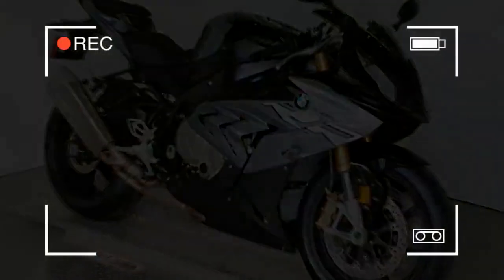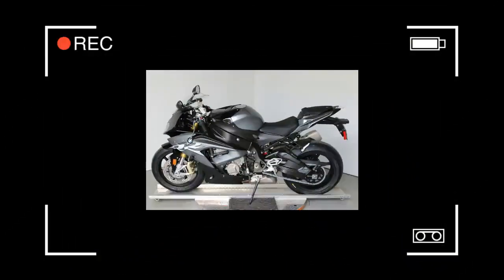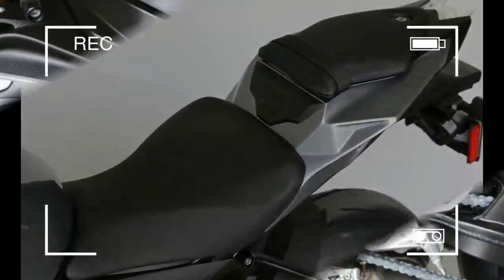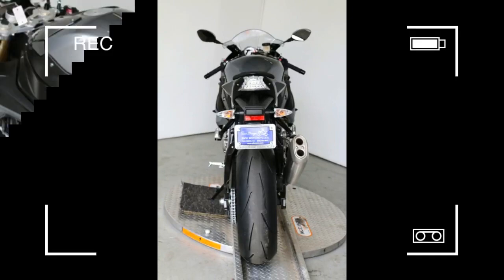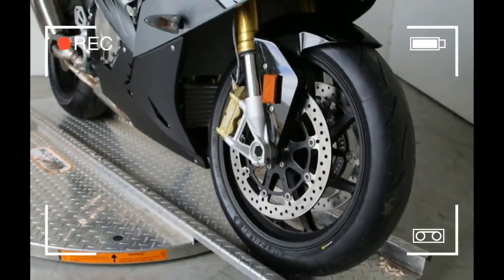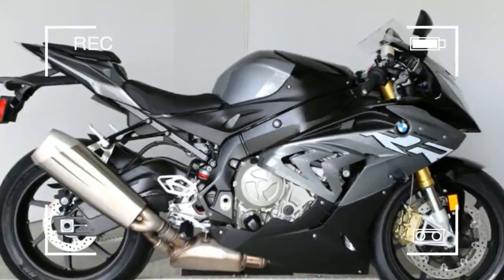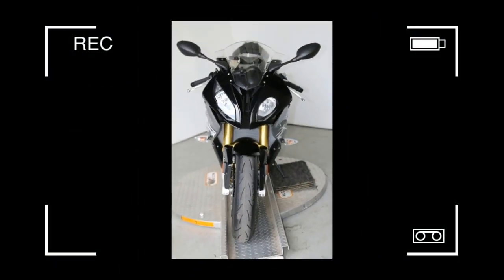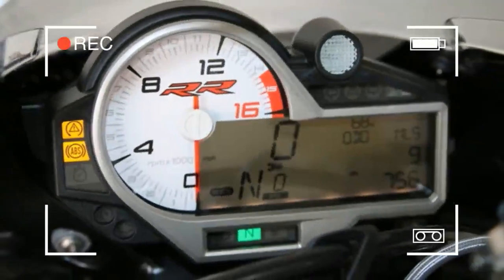2018 BMW S 1000 RR Light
2018 BMW S 1000 RR Light

An icon among superbikes.
The BMW S 1000 RR led to a revolution in the supersport motorcycle category right from the outset. Thereafter, the bike continued to be developed, its tried and tested concept being honed even further and the latest technology added. Because of its impressive power curve and performance, one constant factor remains: it is still a trailblazer today. The S 1000 RR now comes with Dynamic Traction Control (DTC) as standard for even greater riding dynamics and road safety. It is a thoroughbred among sport bikes – whether on the road or on the racing circuit, and its innovative technology allows you to experience its performance with greater intensity and immediacy than ever.
The look of a winner. Or a high-performer. Or a fighter.
The RR is the epitome of a superbike. With its distinctive design features like the split face and asymmetrical front headlamps, it is instantly recognizable. The razor-sharp flyline gives it a look of extreme clarity, its contours and shapes complementing each other superbly. It radiates a love of straights and bends from the front to the rear and its hunger for high-level performance is plain to see. The RR shares a desire for pure acceleration and speed with you. This model comes in three colors: Granite Grey Metallic with Black Storm Metallic, capturing the dark chasms of the big city to create a breathtaking appearance. Racing Red with Light White, with its red wheel lining, emphasizes the bike's dynamic performance. The color variants Light White with Lupin Blue Metallic and Racing Red, also with red wheel -trim lines, are a visual indicator of its belonging to the racing sport genre and its place in the BMW motorsport family.
Winning statistics. Powerful performance.